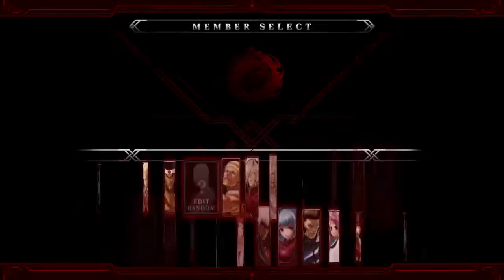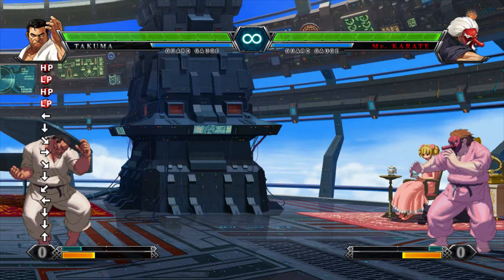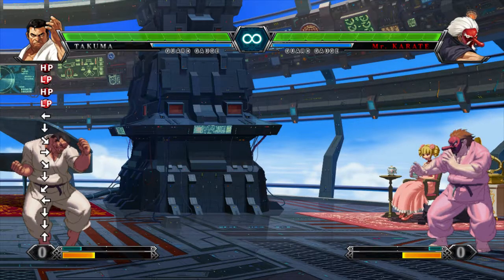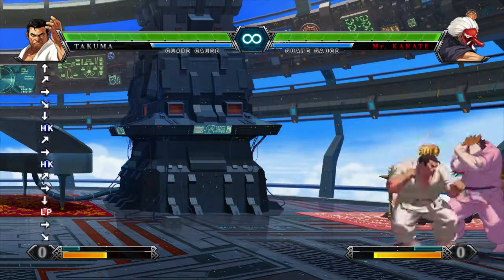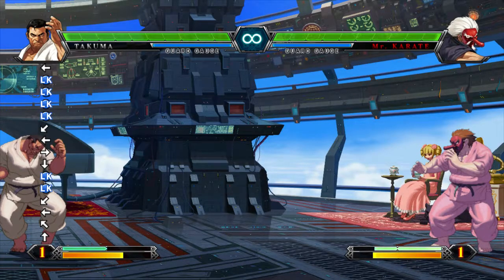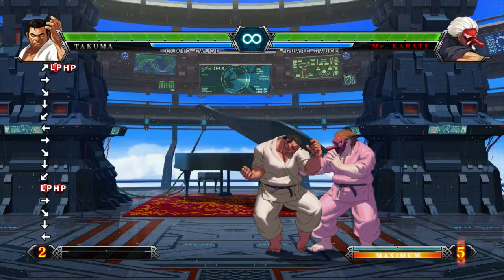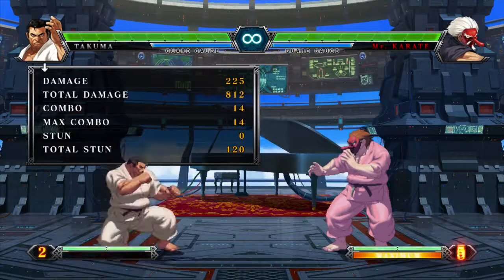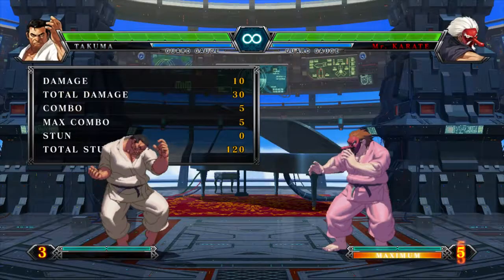The King of Fighters XIII Tutorial Part 2 (More Basic Mechanics)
Part 2 begins with an example game then talks about all the fancy horizontal bars on screen and what they do.